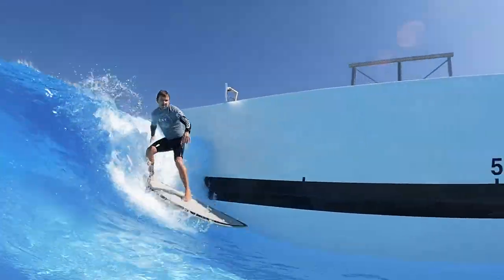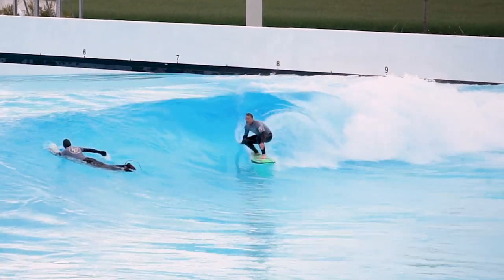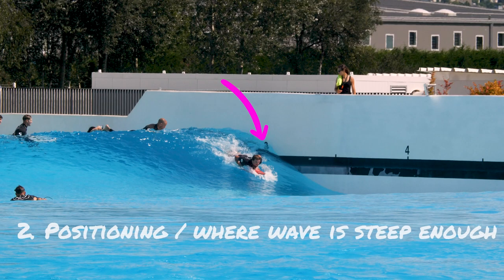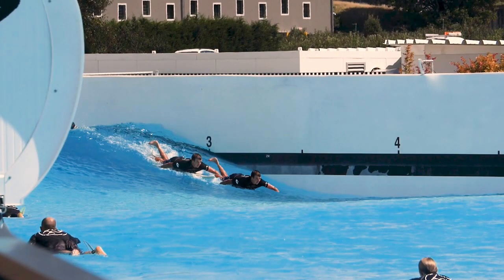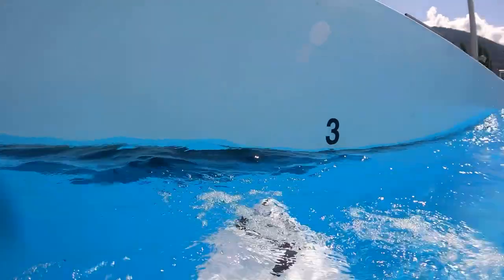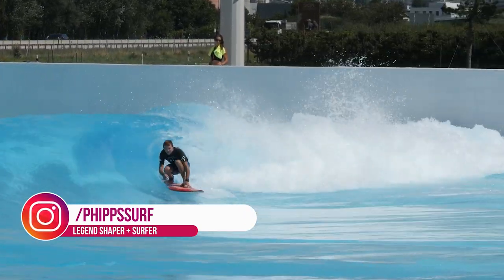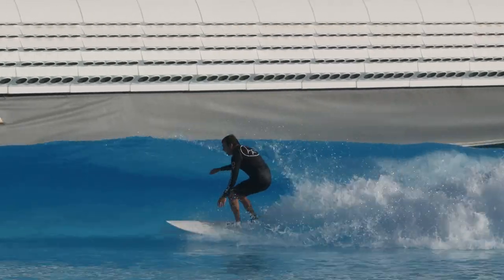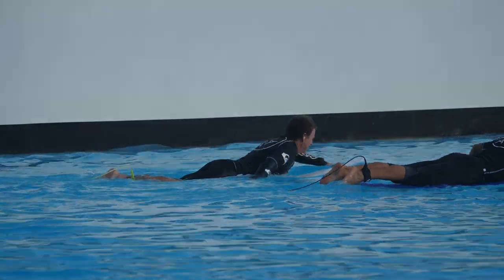What Did A Pro Surfer Say To Help Our Pop Up? Part 2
In this Vlog, we share some wavs from Patrick Beven and introduce another high level surfer, Mark Phipps, to help break down a bit more about what they are doing and share some simple to remember tips from both of them help us normal surfers catch more waves.

We've already discussed 1. where we get the speed from to catch the wave, 2. the importance of positioning to get the required help from the wave, 3. using the upper body and changes in posture to help us, and now move on to discuss Paddling Tempo and the benefits from using a staged approach to paddling for a wave

Do you know what this means? I didn't really either but hopefully you're about to.

If you've been enjoying the journey and like me, aren't a top level surfer, then perhaps you will also benefit from the points he raises which is one of the main reasons for doing this Vlog.

Do you agree with the shared observations?

Let us know if you have any other helpful points or just feel free to discuss in the comments section below.

Video Credits:
Gizmo
Funkflyz
Harry Shanker
John Carter
Greg Menager
Patrick Beven

Music
Things On My Mind - The New Fools
Granny Dance - Scoobadive
Early Days - Brock Berigan
Soft Speak - Siarate